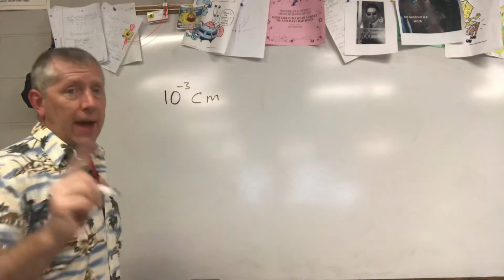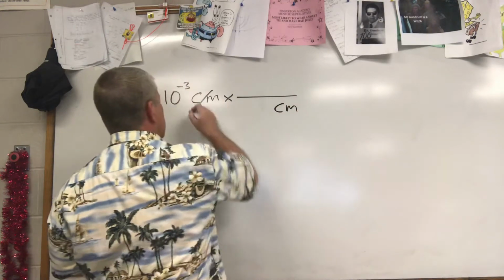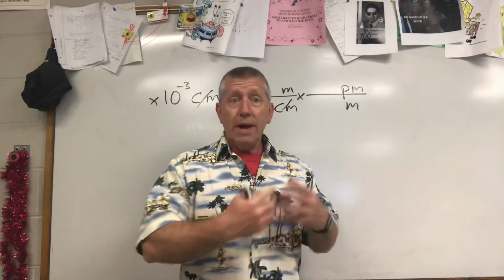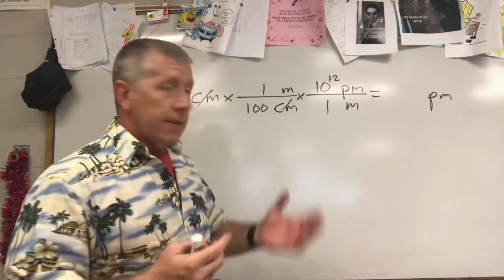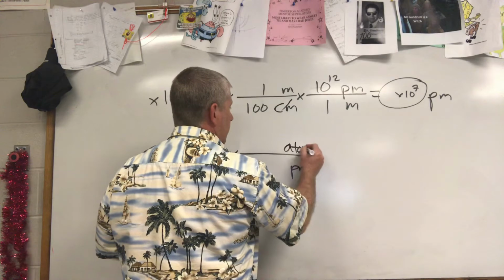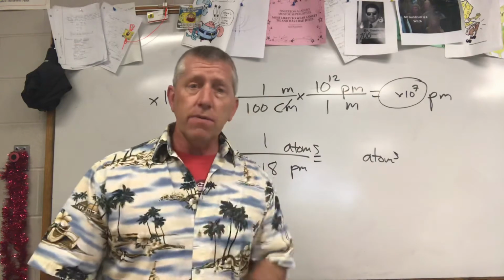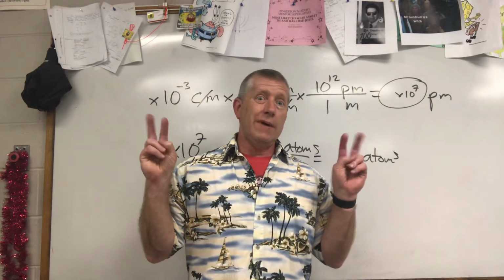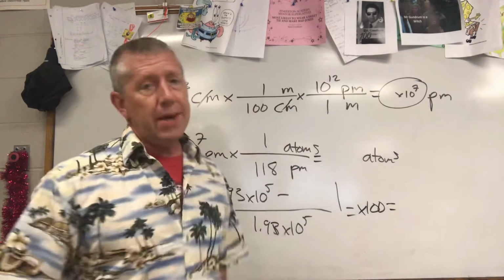Aluminum Foil Thickness Lab Part Five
Calculating the thickness of the aluminum foul in atoms thick, and the percent error.